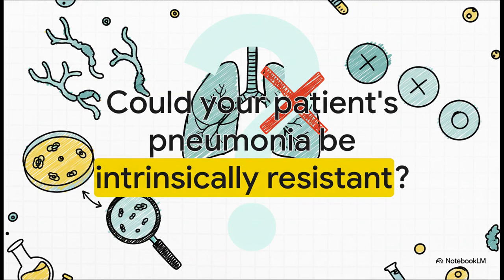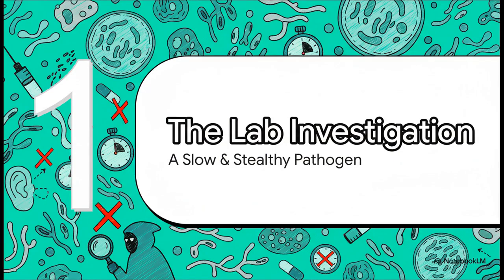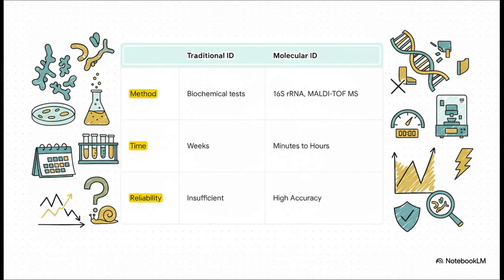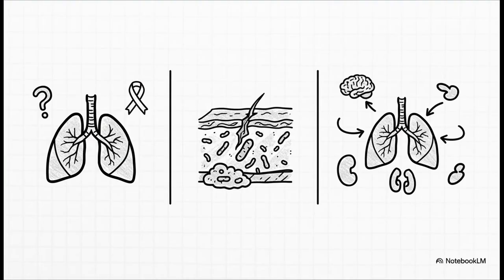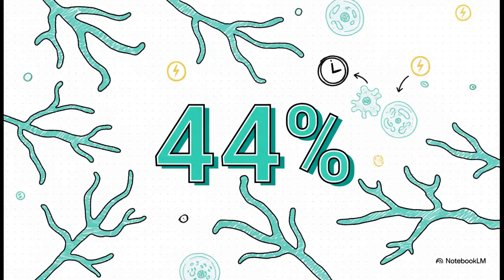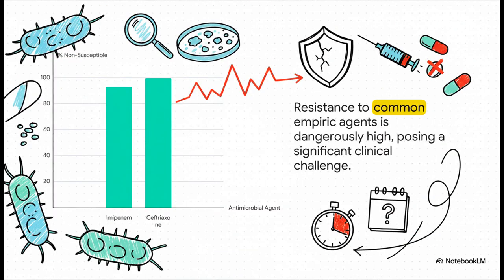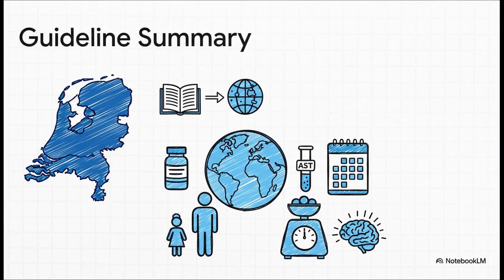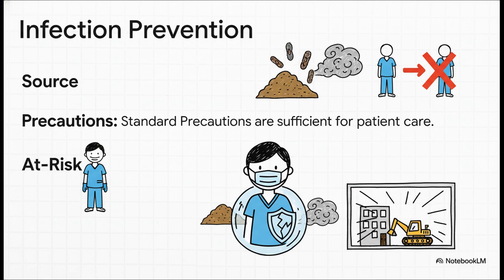Nocardia otitidiscaviarum (found in a guinea pig's ear?)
First isolated from a guinea pig's ear, Nocardia otitidiscaviarum has emerged as a rare but important human pathogen, particularly causing severe pulmonary infections in immunocompromised patients. Its intrinsic resistance to certain antibiotics makes accurate and timely identification a critical task for the clinical microbiology lab.

This essential briefing is for microbiologists and infectious disease specialists who need to understand this challenging organism. We'll cover the complete laboratory investigation, from the classic microscopic clues—like its beaded, branching, and partially acid-fast filaments—to the biochemical profile that helps differentiate it from other Nocardia species.

The video also explores the full clinical spectrum of disease, from primary pulmonary nocardiosis to disseminated infections and mycetoma. We'll focus on its unique antimicrobial resistance patterns, including its intrinsic resistance to ampicillin and certain cephalosporins, and discuss the recommended treatment strategies, which often require long-term combination therapy.

Timestamps:
00:00 - Introduction
00:39 - Chapter 1: The Lab Investigation
01:52 - Chapter 2: The Treatment Dilemma
02:22 - Chapter 3: Prevention & Control

What is your lab's workflow for identifying and reporting suspected Nocardia? Share your experiences and questions below.